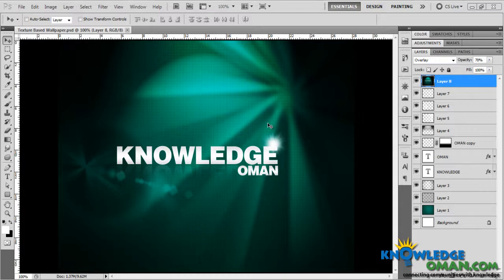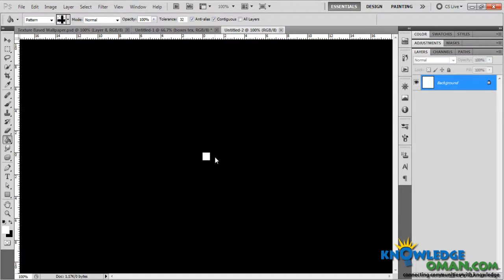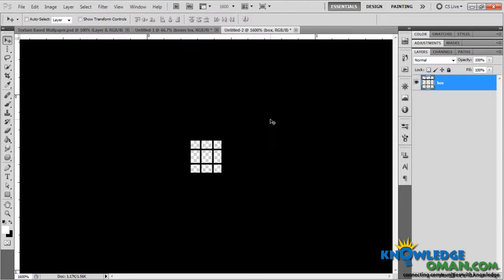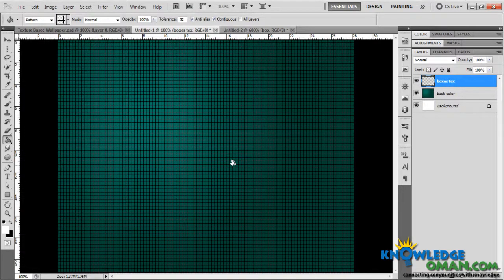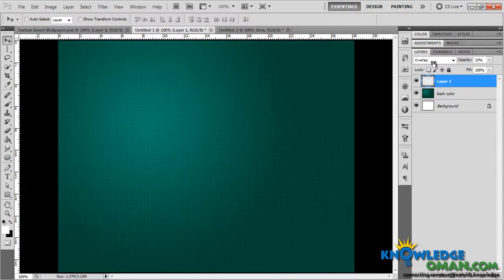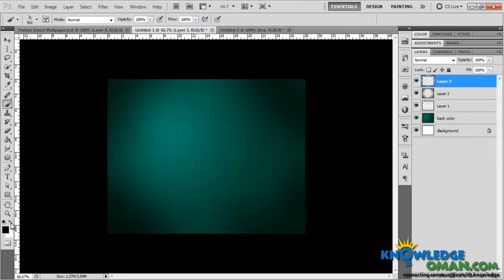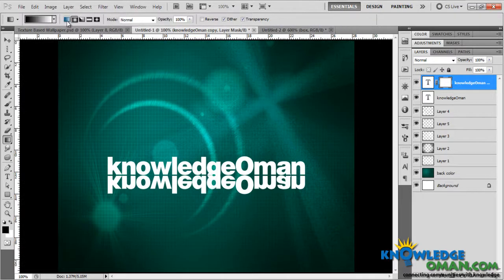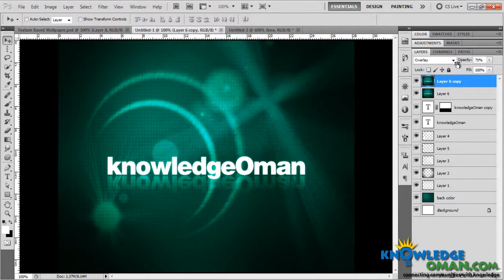Texture Based Wallpaper